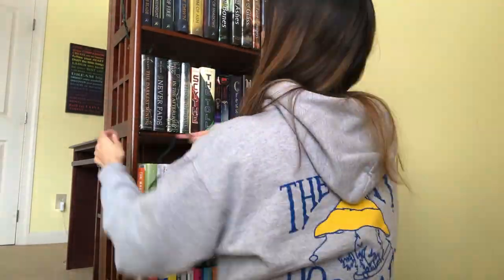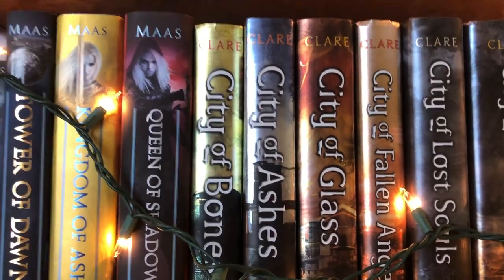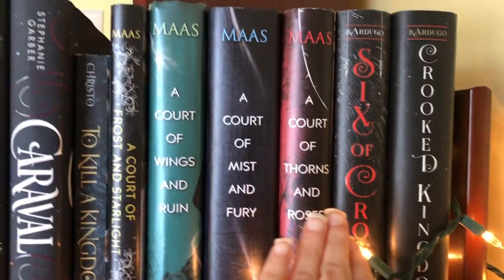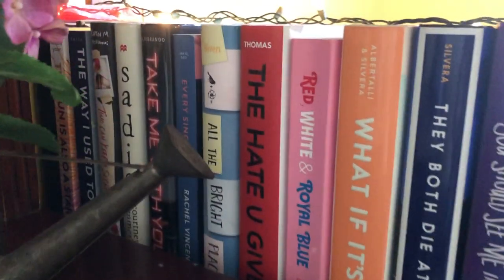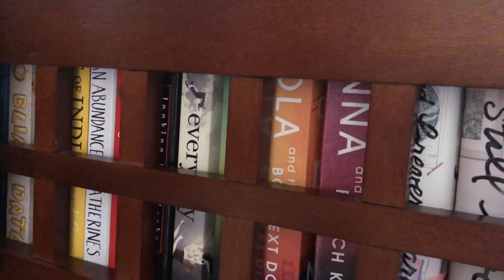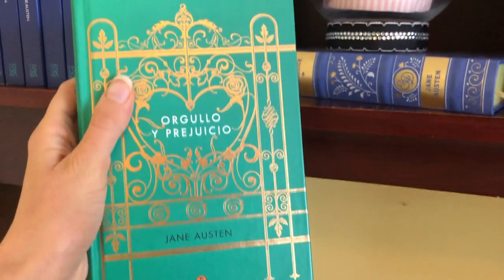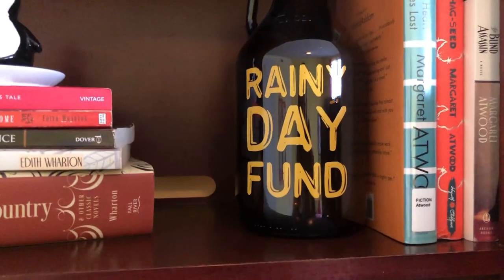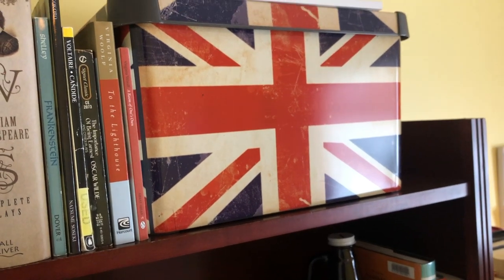Organize my bookshelf with me🍃 + Bookshelf Tour!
Let's organize my bookshelf...and take a tour of all my books!!
Hello! I'm Angela Anne, the friend with all the good YA book recs and literary lifestyle tips. Follow along for reading vlogs, writing vlogs, YA book recommendations, book hauls, reading motivation, and more.

*If you're reading this you are amazing*